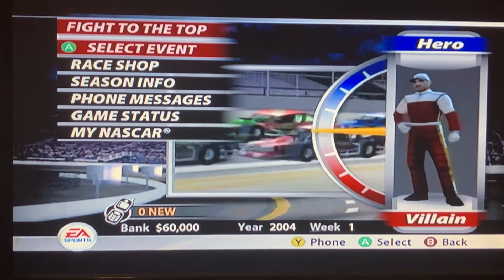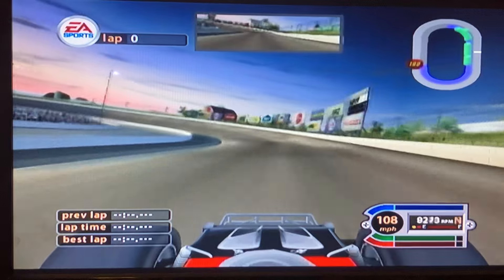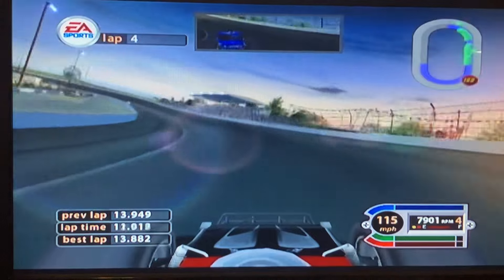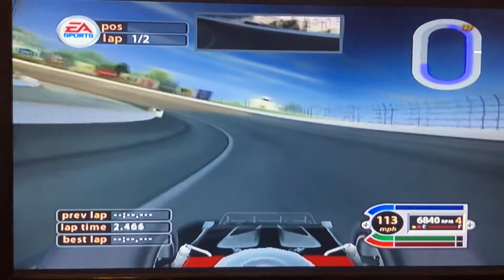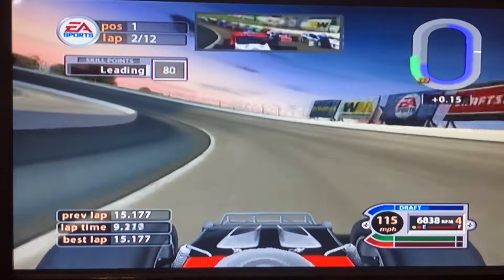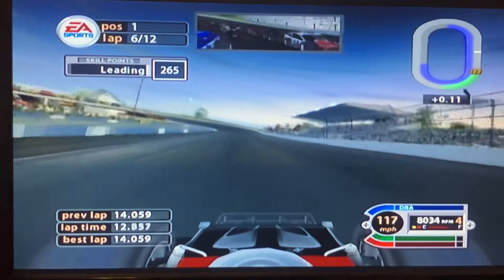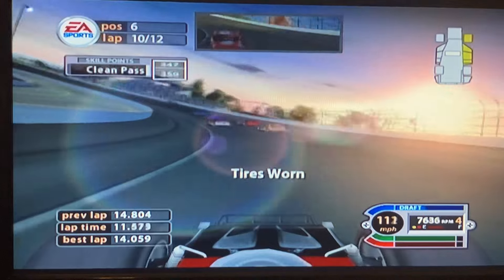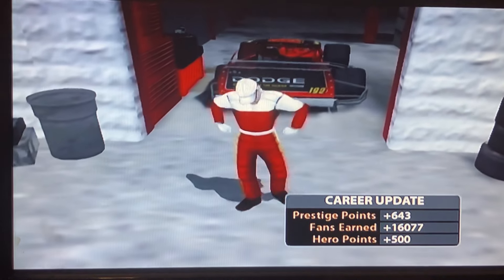Debut Time! | NASCAR 2005: Chase For The Cup Career Mode S1 R1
In this episode, I make my modified series debut